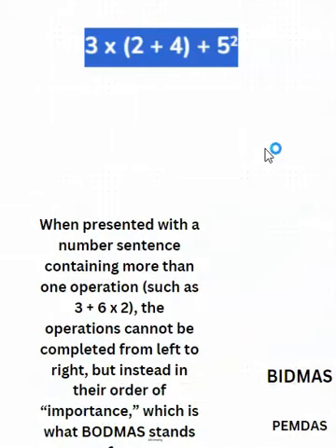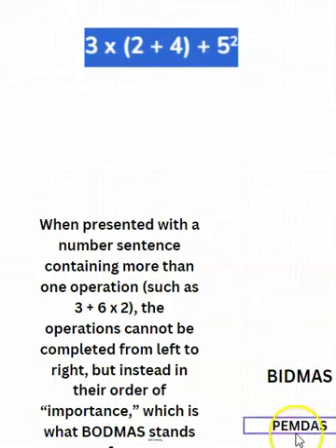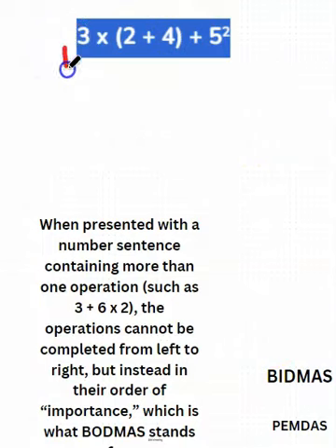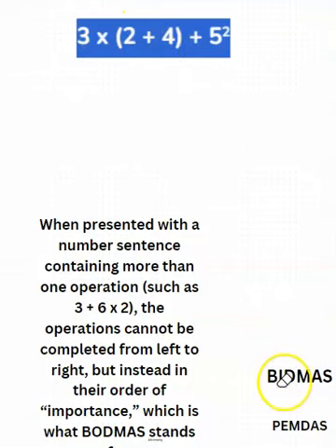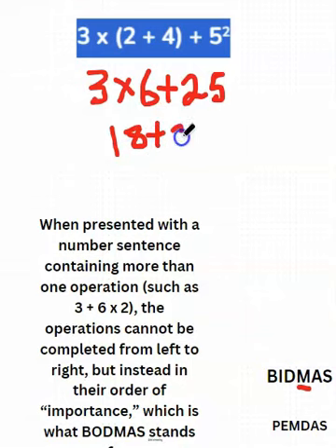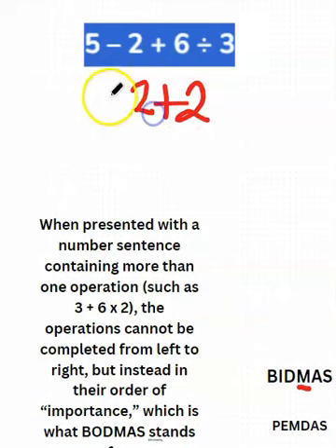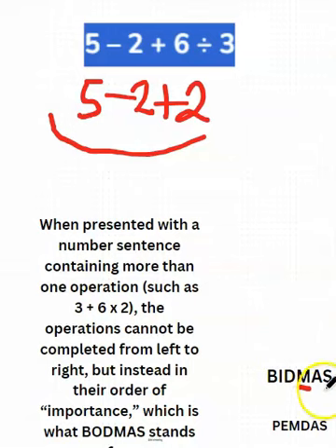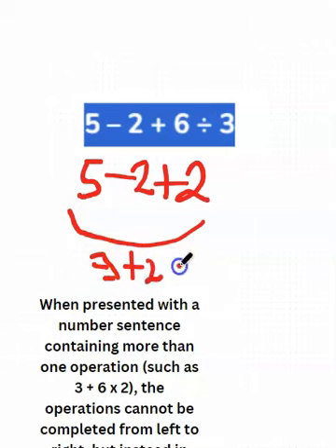BIDMAS, BODMAS, PEMDAS revisited and explained!!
BIDMAS, BODMAS, PEMDAS revisited!!